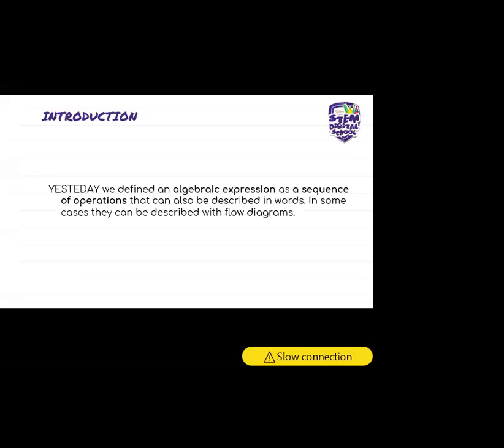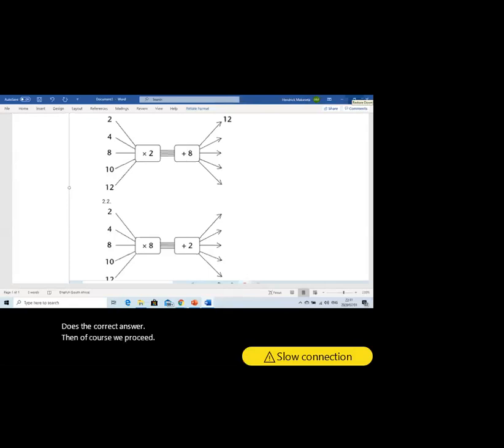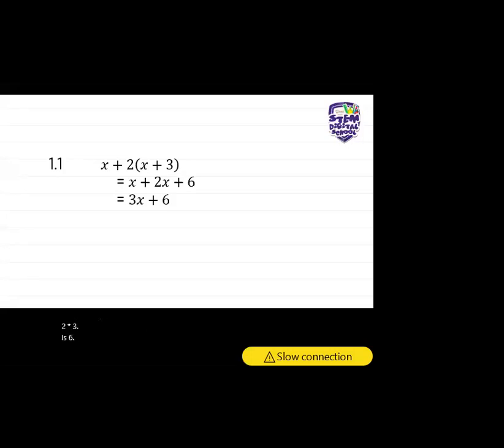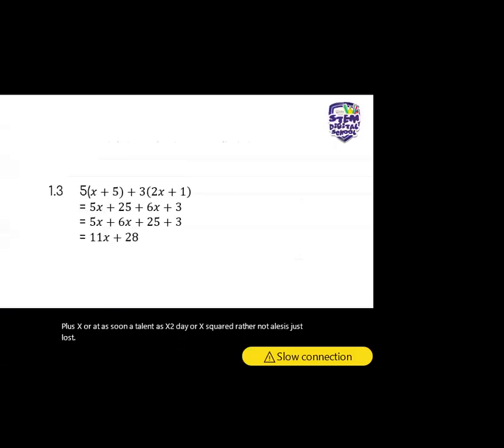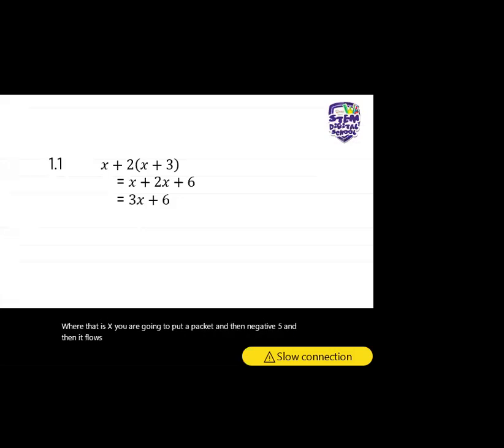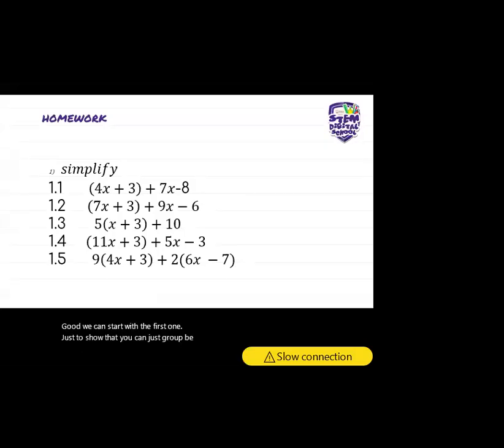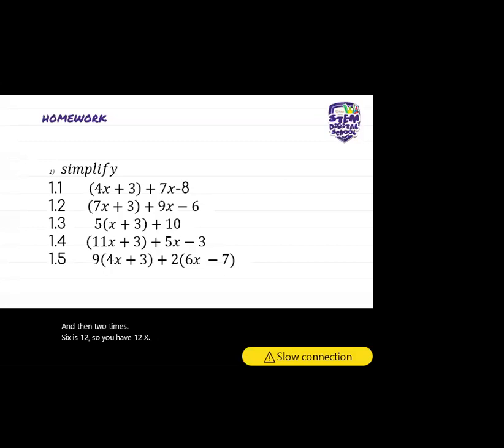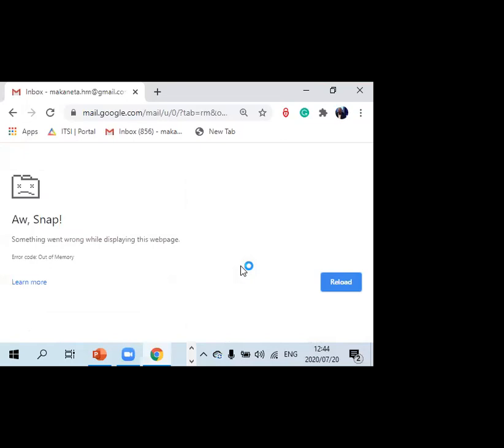Grade 8 - Math | 20 July 2020 | Algebraic Expressions